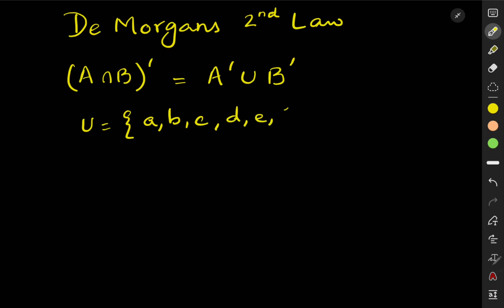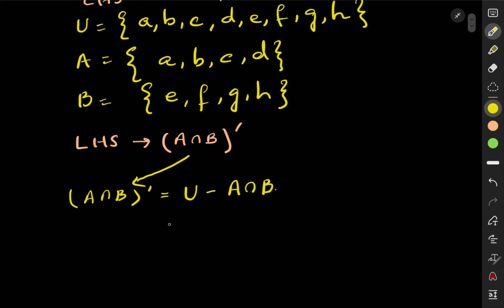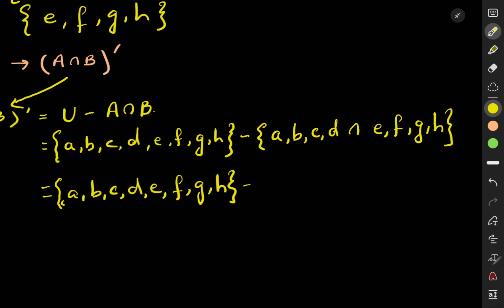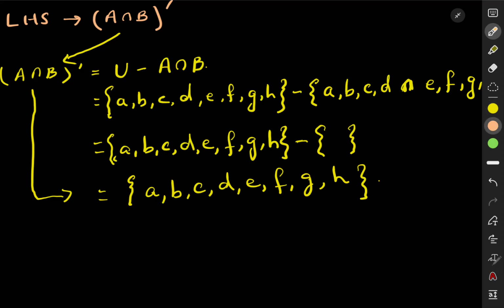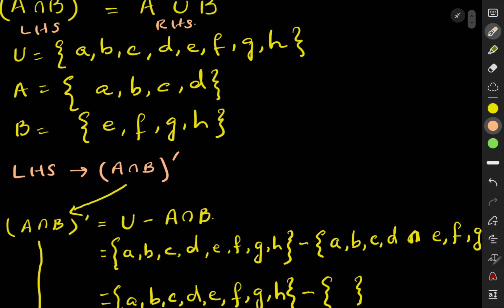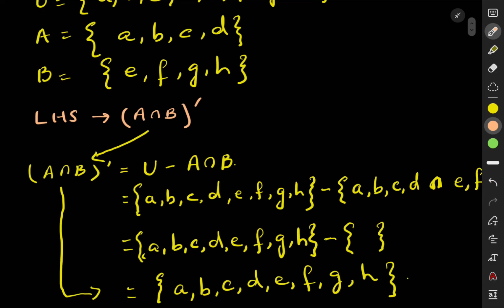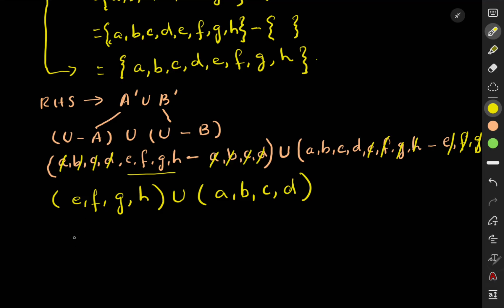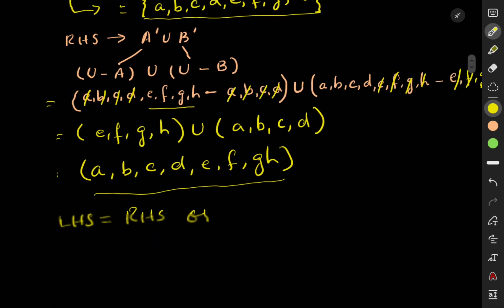De Morgan's 2nd law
You still don’t understand Sets?
That’s a problem. Fix it now with this no-BS playlist—straight to the point, no fluff. Watch it, learn it, and move on.
Don’t miss out—understand sets once and for all!

watch LCM & HCF discussed in detail step by step to clear up your confusion and make you better at solving problems:

Got a feeling? Cider's got a look for it.